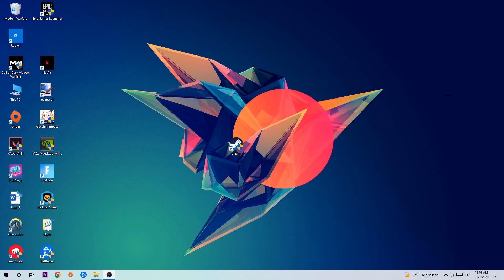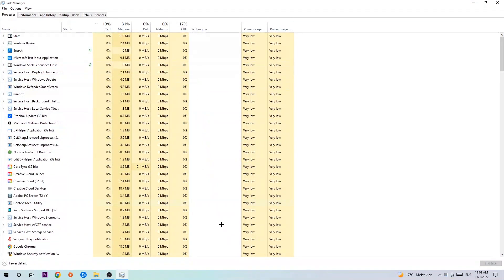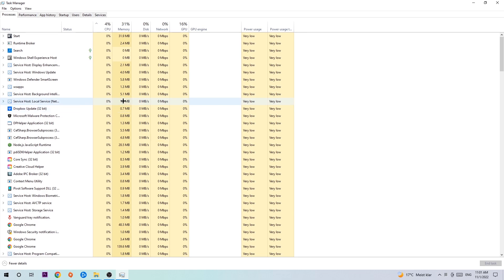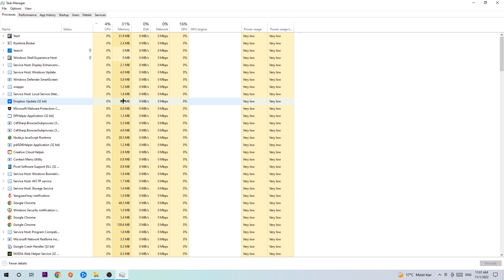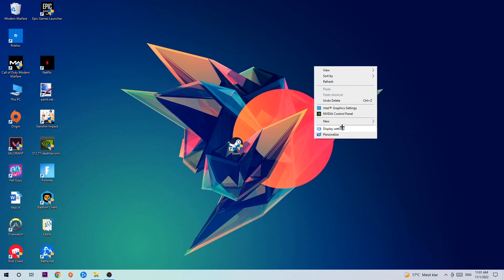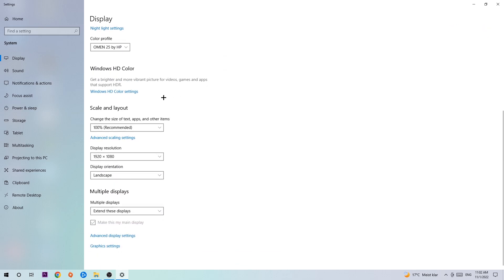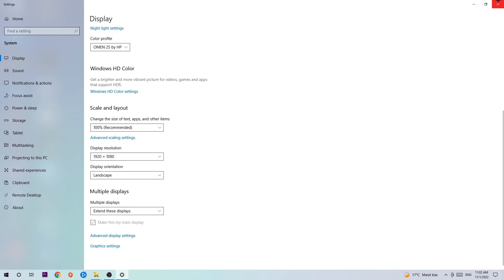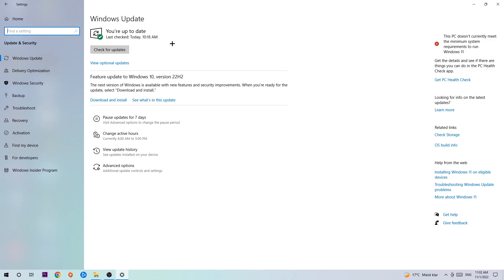Assasins Creed Odyssey– How to Fix Crashing, Lagging, Freezing – Complete Tutorial 2023